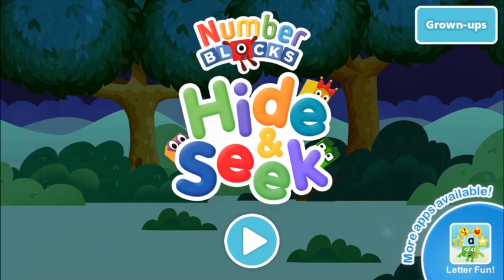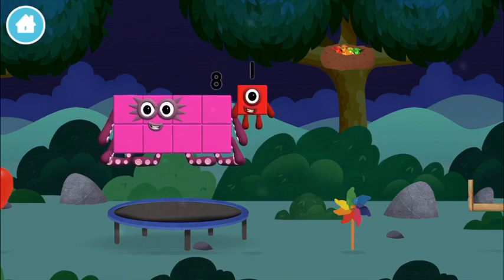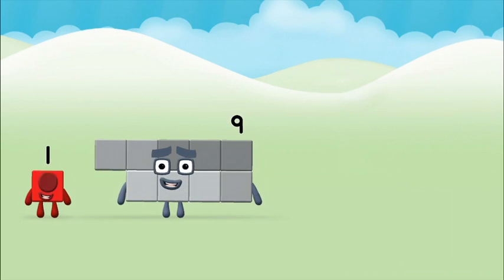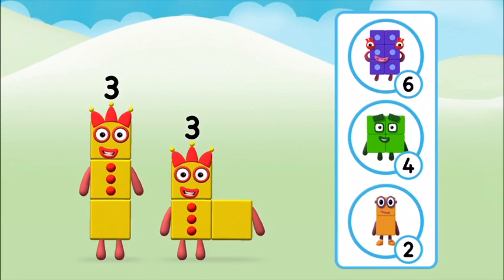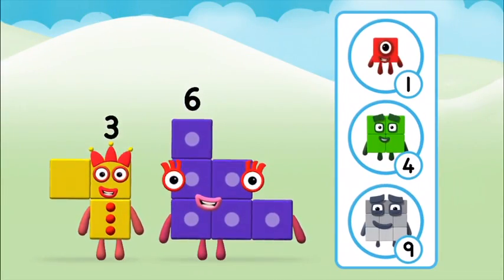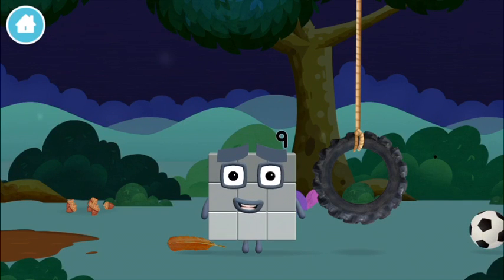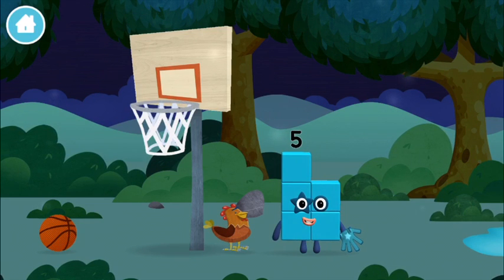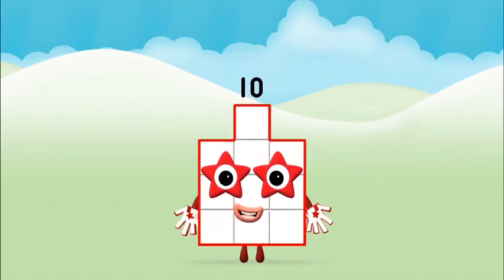Numberblocks 1 - 10 NumberBlocks Full Episodes Numberblocks Hide And Seek Learn To Count Cartoons